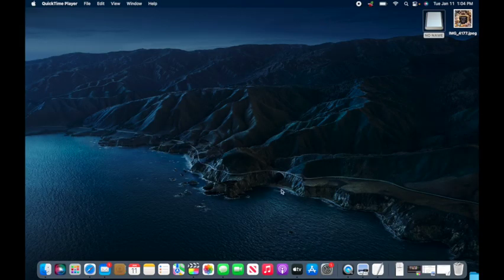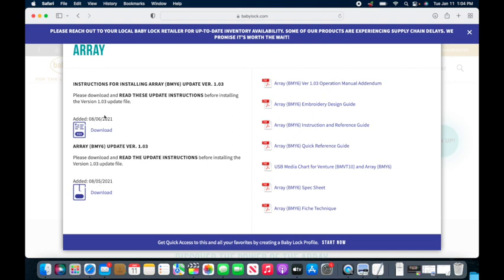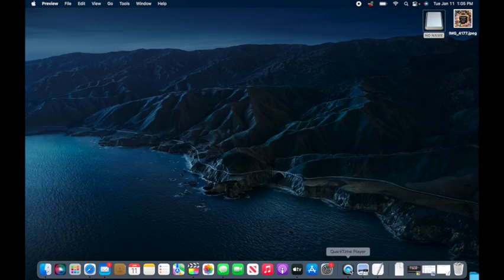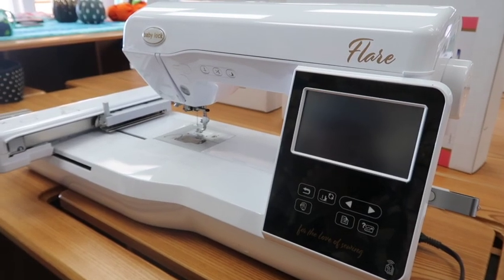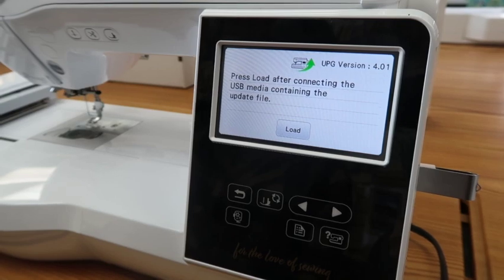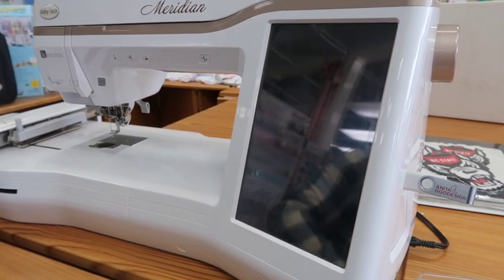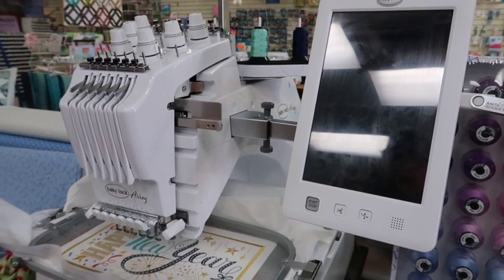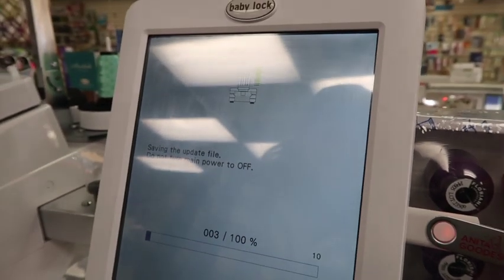How to Update Your Baby Lock Machine Software- "Hey, Jordan" Episode 2